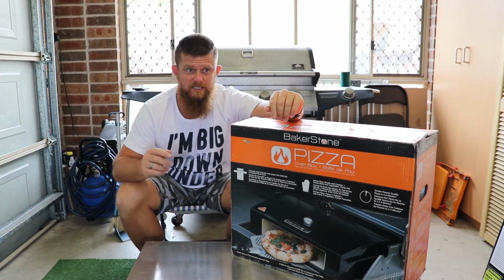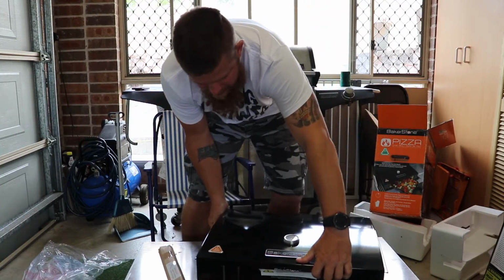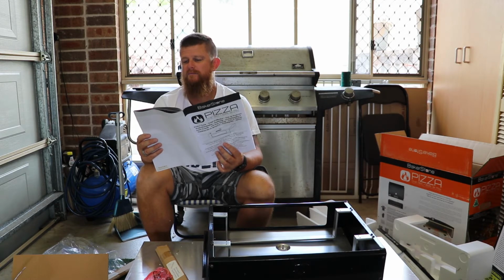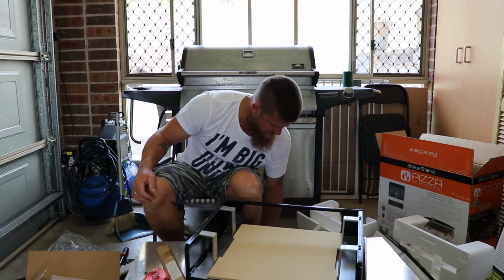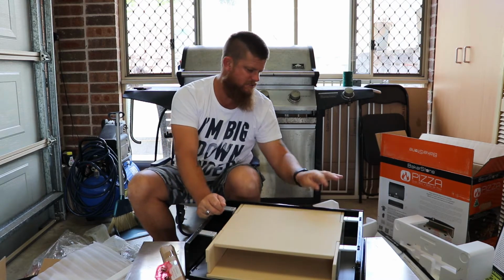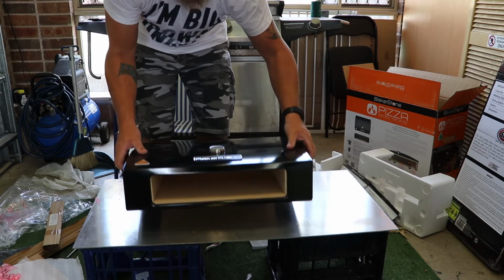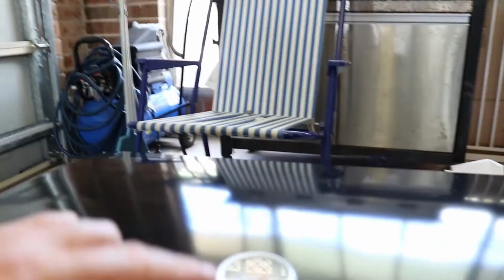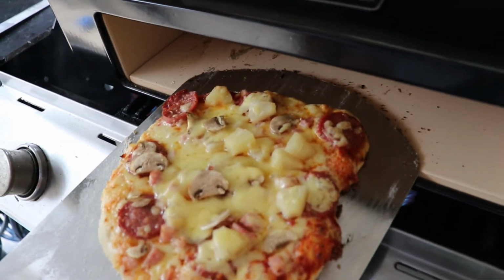Bakerstone Pizza Oven | Thanks Mum and Dad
This is an unboxing and first use of the Bakerstone Pizza Oven that my parents gave to me for my birthday in 2017.